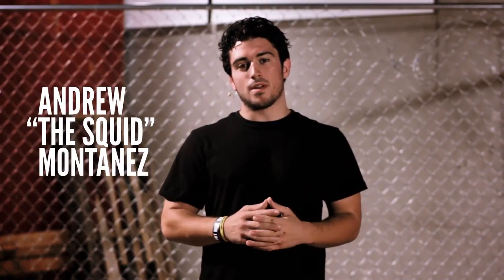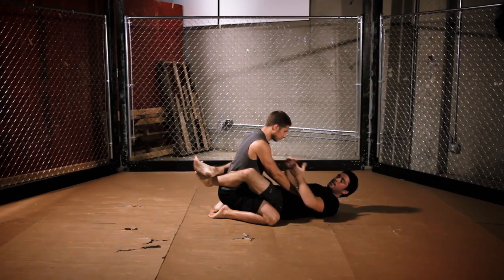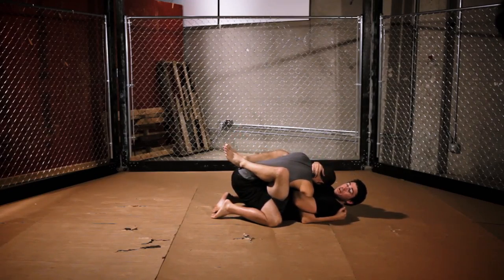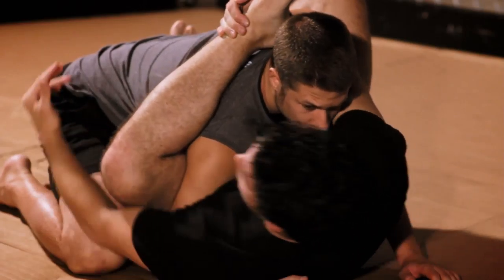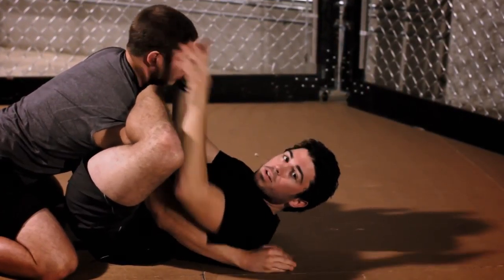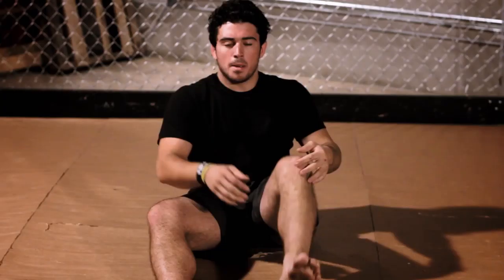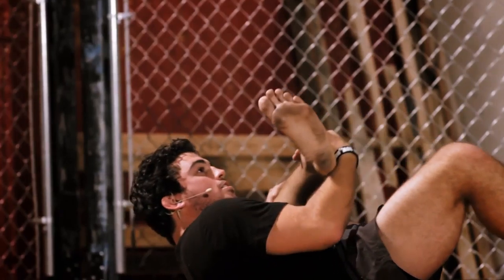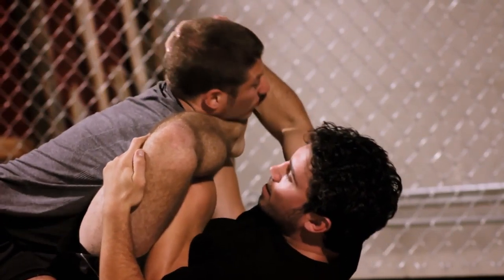MMA Surge - The Gogoplata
How to Pull It Off:
1. Get in guard position.
2. Sit up, wrap hands around head, pull.
3. Hold opponent down with right hand.
4. Establish an overbook.
5. Grab your left ankle with right hand.
6. Release overbook and secure your knee.
7. Put your right foot on his left hip.
8. Slide your foot over face and place beneath opponent's chin.

Top 5 MMA Surges:
1. Bas Rutten's Liver Shot

About Squid:
Originally from Queens, NYC, The Squid has a history of taking down
the competition. He has dominated at Vale Tudo contests, Grappler's Quest Nationals, even the National Fighting Championship.